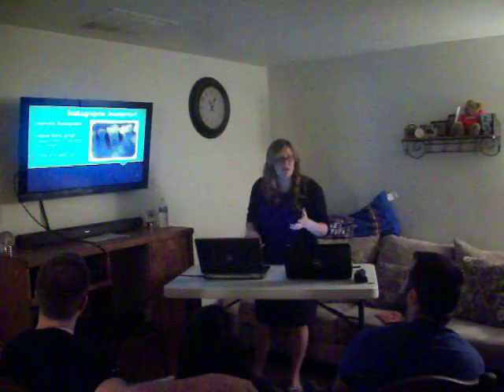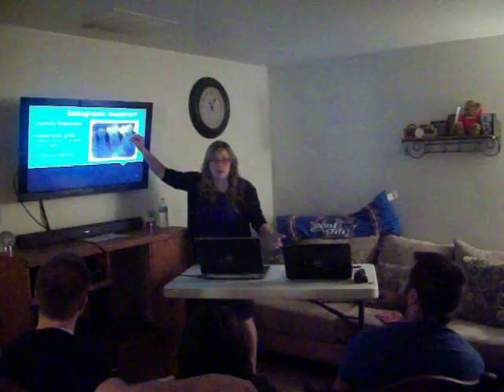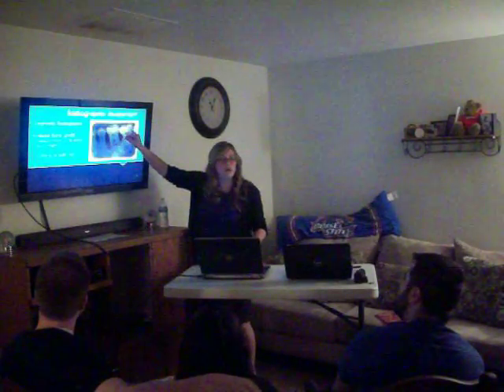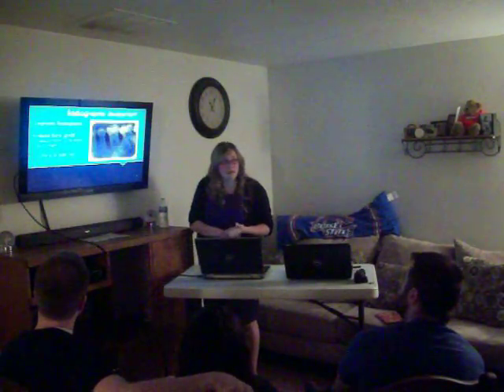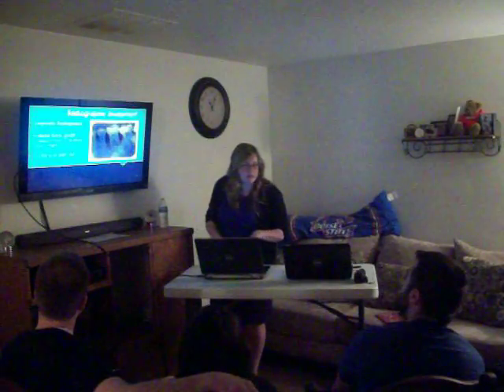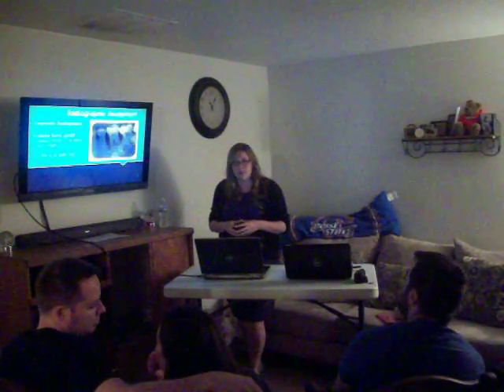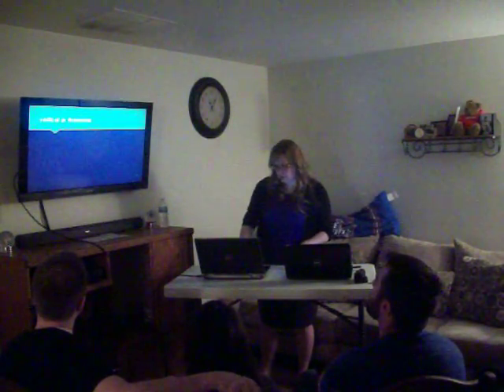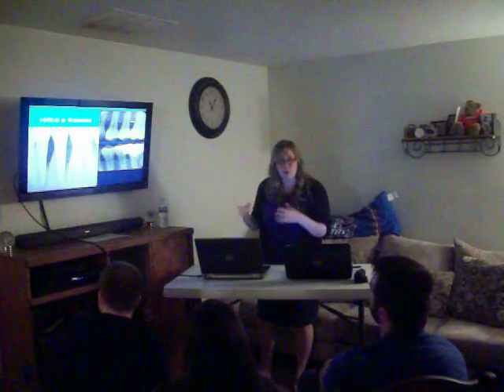Rachel Pierini Mini Teach Final